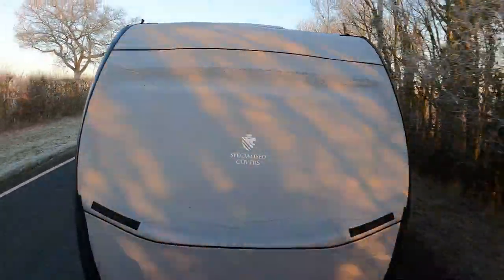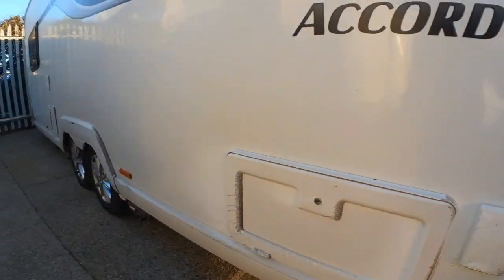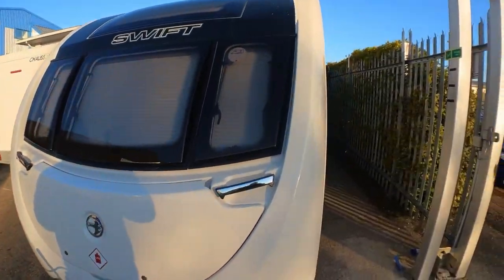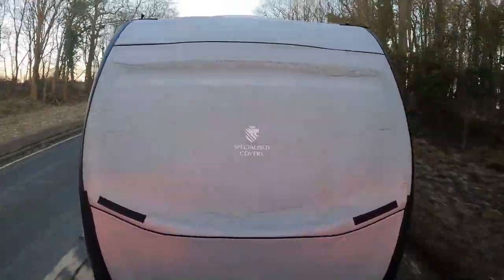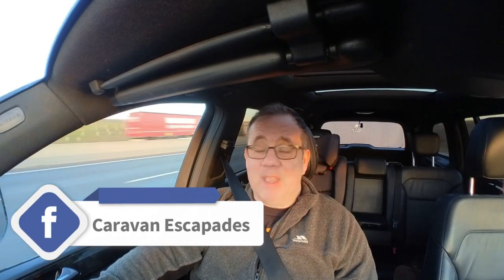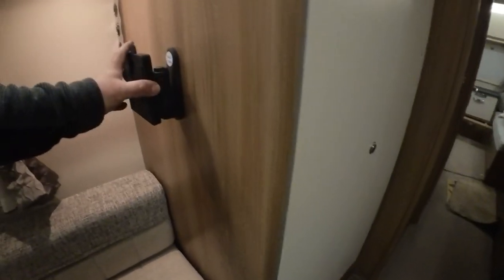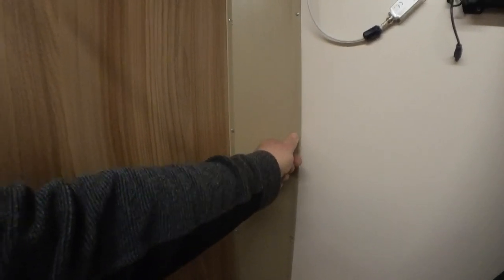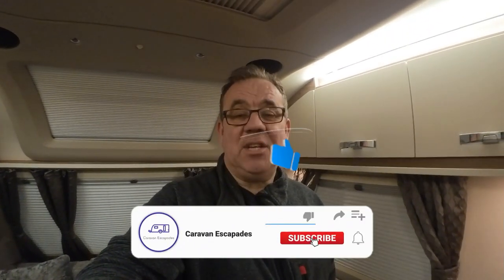Dealer, Upgrades, Tow Cover & Chat about Stuff !!!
Hello & Welcome back to Caravan Escapades and welcome to this Vlog, Few things in this Vlog, We head to MG Caravans to have some Warranty Work done. They also upgrade and install a new TV point for me on the side of the Wardrobe. This is the first outing for the Tow Pro Infinity Elite, This Tow Cover goes all the way up over the Panoramic Window, I also take the opportunity while traveling back to, chat to you about the NEC Show in Feb, The State of the CMHC Website & Gas Bottles.

Links
Caravan Camping & Motorhome Show Feb 2023

Why not come along and join our friendly Facebook group.

Happy Camping